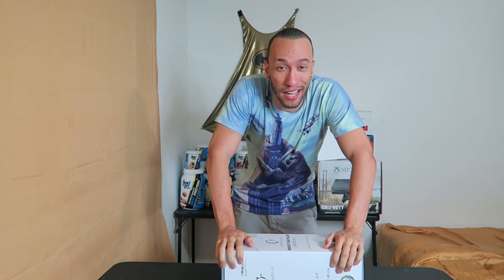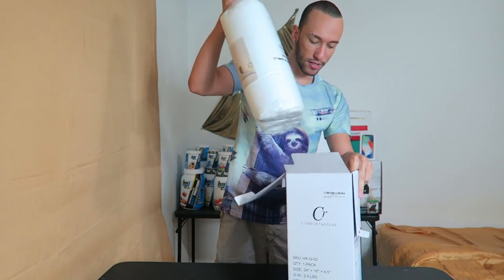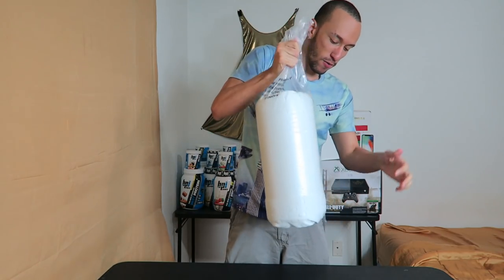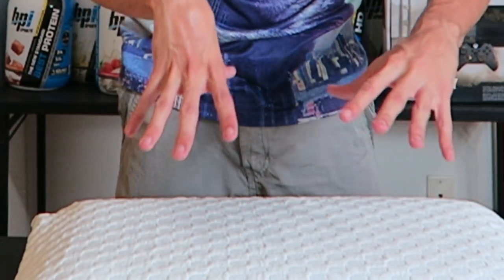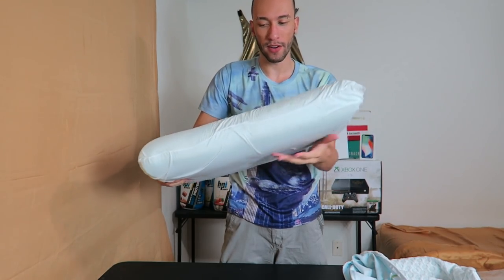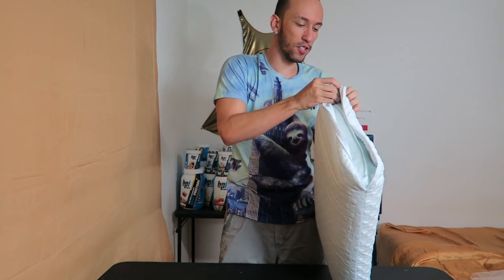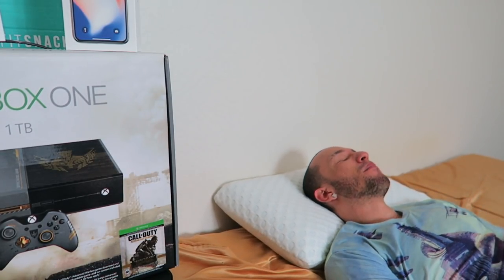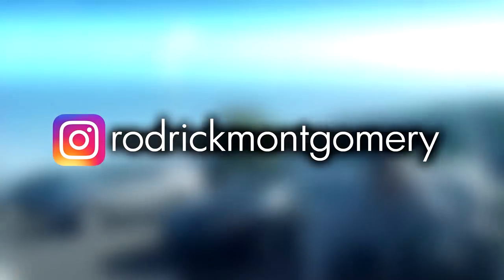UNBOXING | Cr Sleep Ventilated Memory Foam Bed Pillow with AirCell Technology